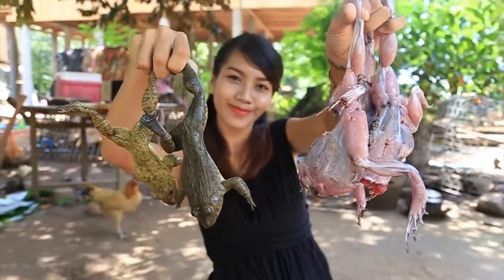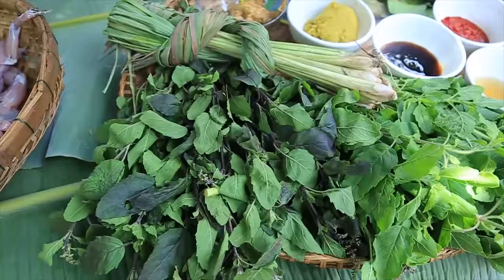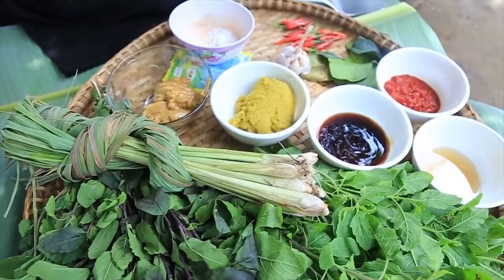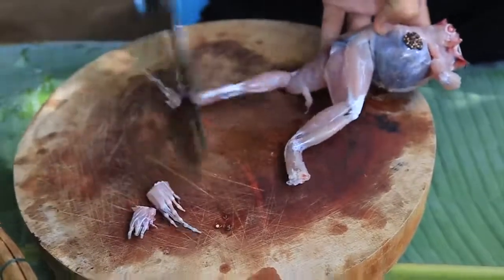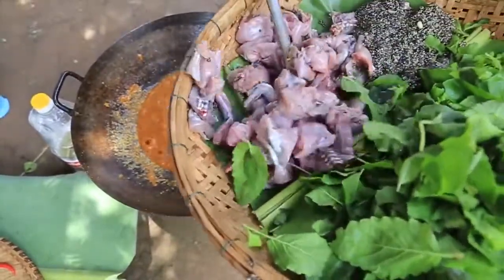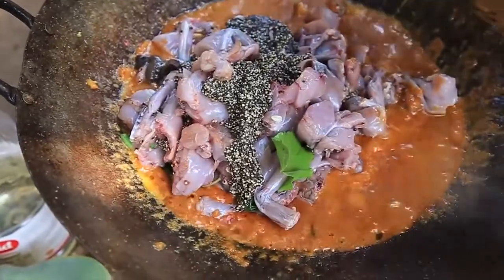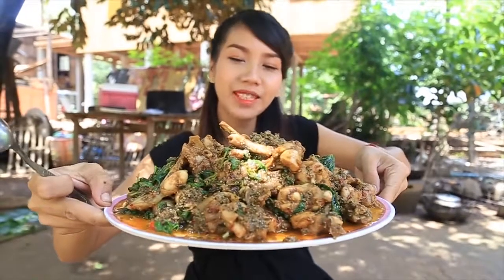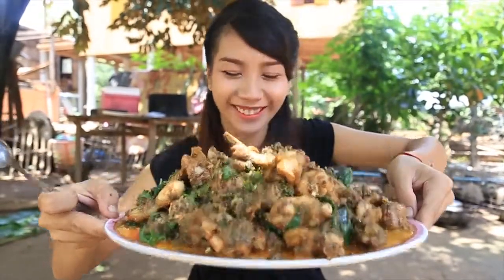Yummy cooking frog recipe / Cooking skills / Khmer Survival Skills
Yummy cooking frog recipe / Cooking skills / survival skills, primitive culture, forest wilderness, primitive skills / Khmer Survival Skills

Hello Everyone!

This Channel Will Make Many Good Videos To You!